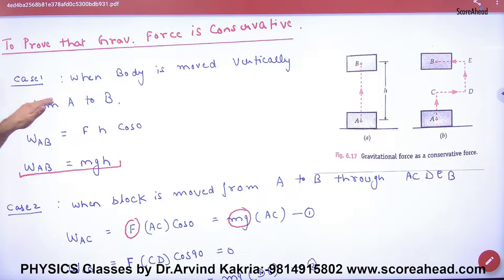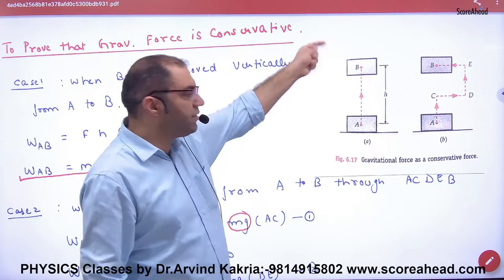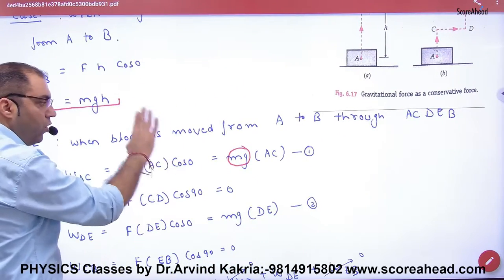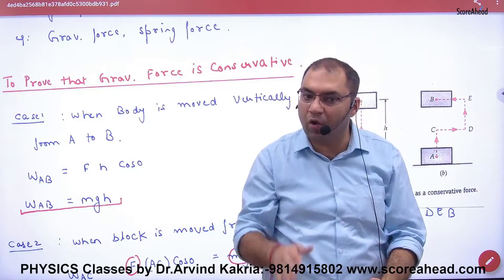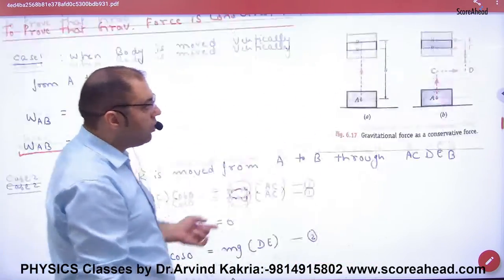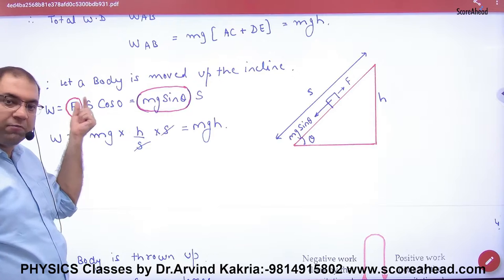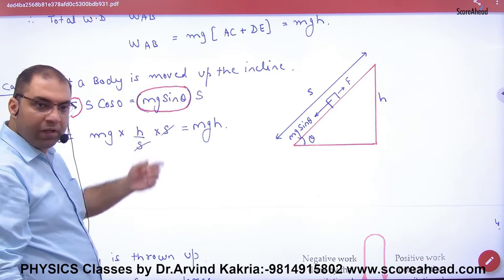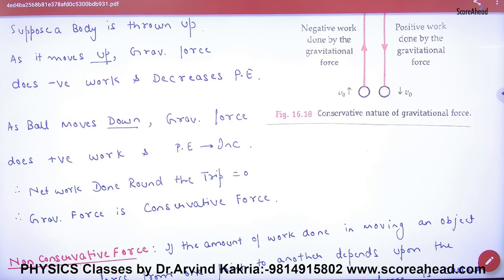4 To Prove Work done against gravity is conservative